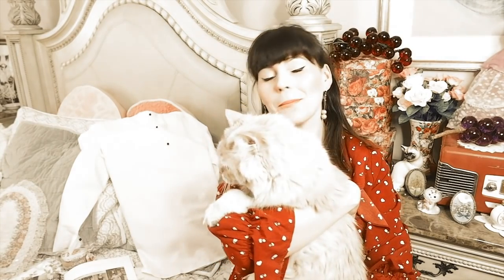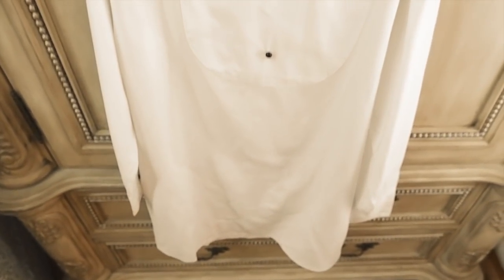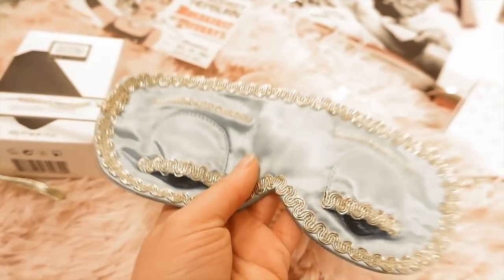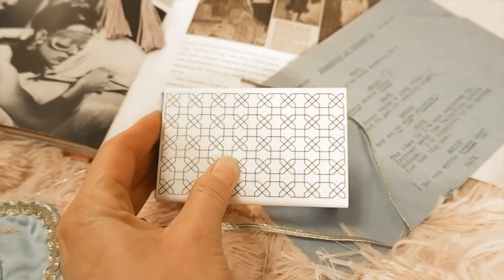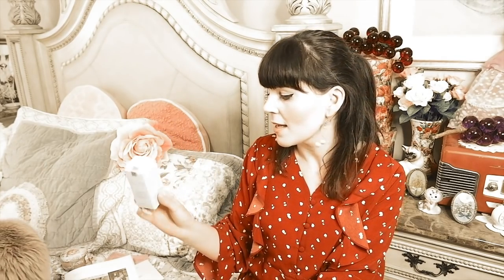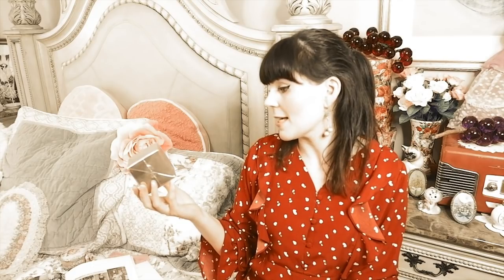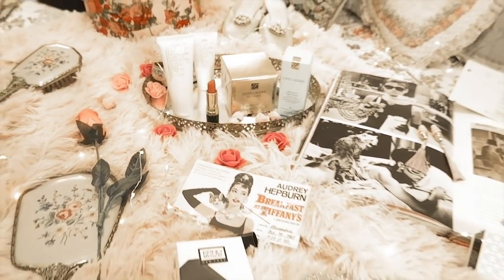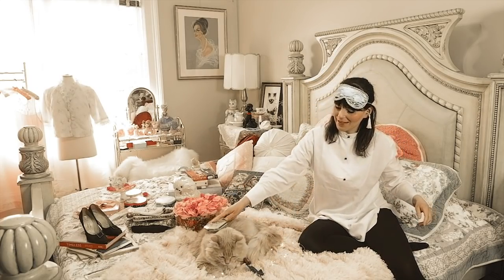Audrey Hepburns Favorite Beauty Products that you can still buy today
Hello lovelies, I have a new video for you inspired by one of my favorite movies Breakfast at Tiffanys where I will be showing you all of her favorite beauty products and the iconic Holly Golightly sleep set from the film worn by Audrey Hepburn. I received my Holly Iconic Sleep Set from Utopiat and love how beautiful the quality is of the entire sleep set. The 3-piece set comes complete with the signature tuxedo sleep shirt (handmade in 100% cotton), Tiffany-inspired eye mask (handmade with 100% silk), and violet tasseled earplugs (handmade with swimmer grade rubber earplugs). You will not find another replica that resembles the original assemble as much as this one. I love how perfect this replica is and looks exactly like the one from the movie. I also feature some of her favorite beauty products including Estee Lauder Advanced Night Repair Serum and Re-Nutriv face cream. Audrey Hepburn also loved Philip Kingsley Elasticizer for her hair, and this product was made exclusively for her in 1974. Like many iconic movie stars she also loved Erno Lazlo, and her favorite was the Erno Laszlo Sea Mud Deep Cleansing Bar. I was doing some research and read that Revlons Pink in the Afternoon is the lipstick Audrey Hepburn wore in Breakfast at Tiffany's. It does look similar to the lip color she wore in the movie, but I am not 100% sure. Either way, it is a lovely vintage lip color that looks good for day and night.

Beauty Products:

Revlon Super Lustrous Lipstick, Pink In The Afternoon
Estee Lauder Re-Nutriv Ultimate Lift Regenerating Youth Creme
Estee Lauder Re-Nutriv Lightweight Creme
Estee Lauder Advanced Night Repair Synchronized Recovery Complex
Philip Kingsley Elasticizer Extreme
Erno Laszlo Sea Mud Deep Cleansing Bar